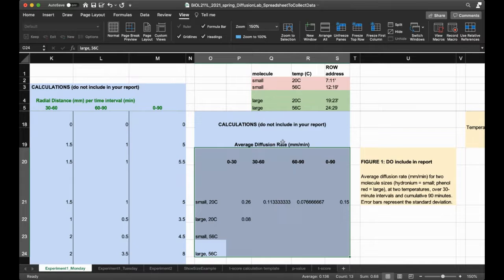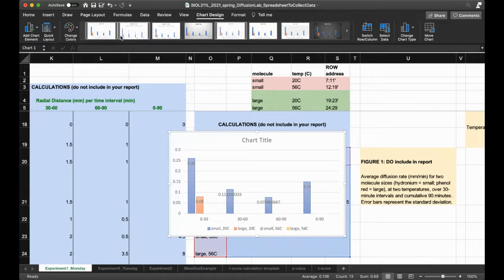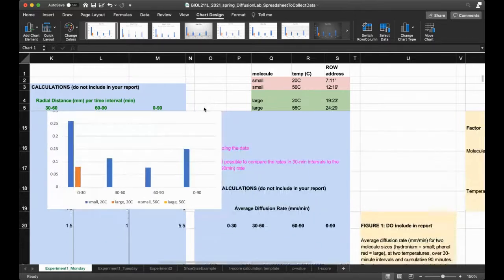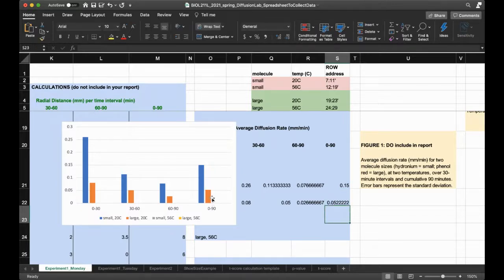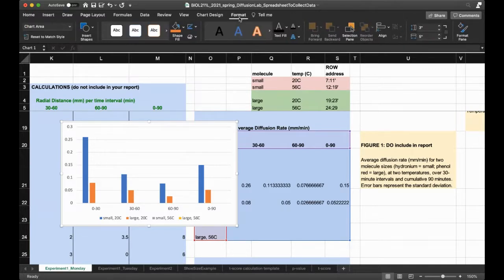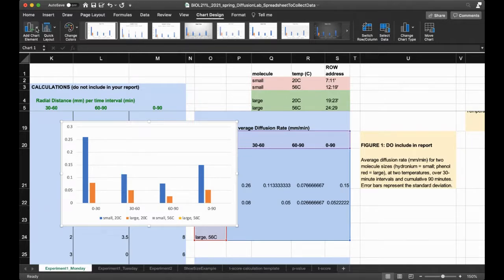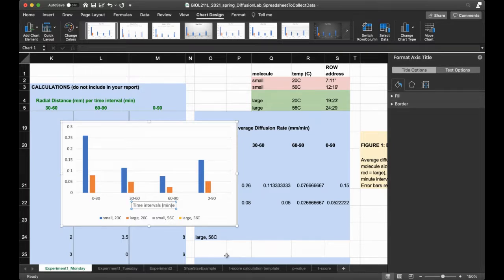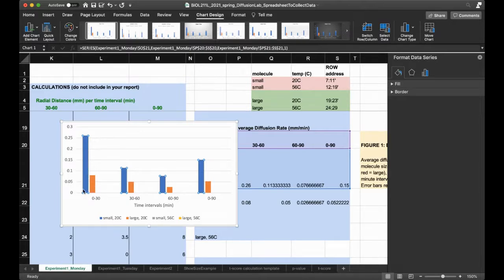BIOL211L s2021 Lab05 video9 BuildingChartOfAverages